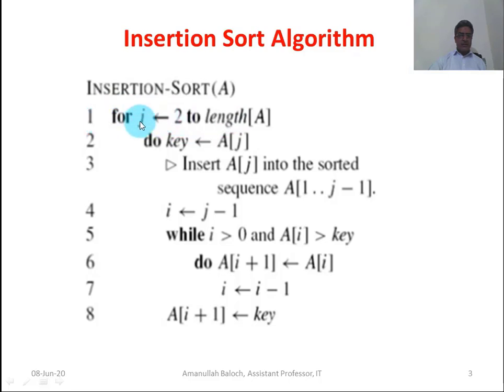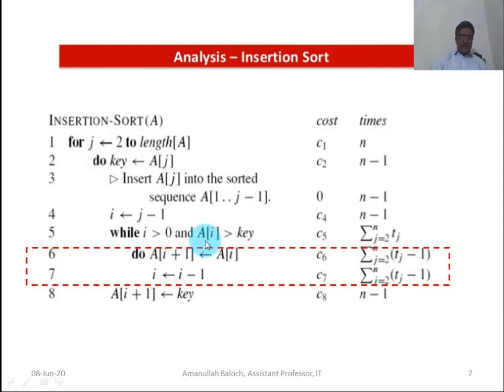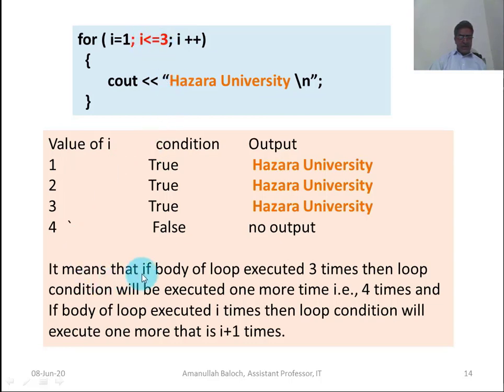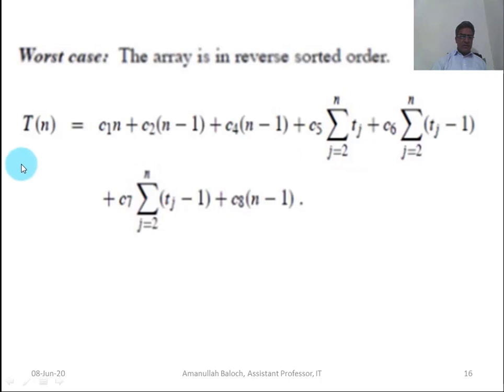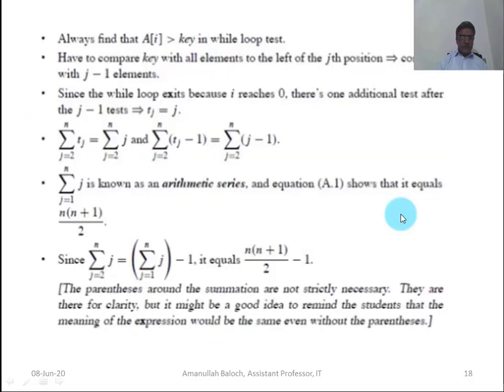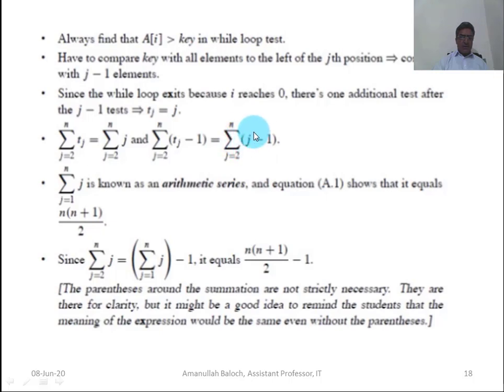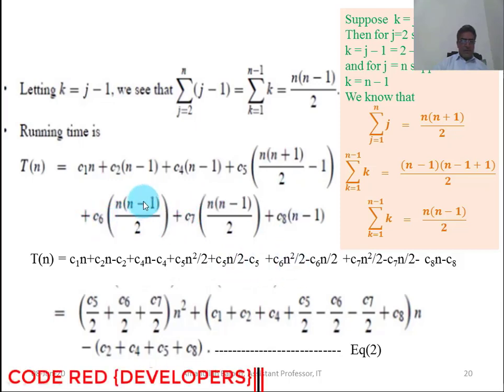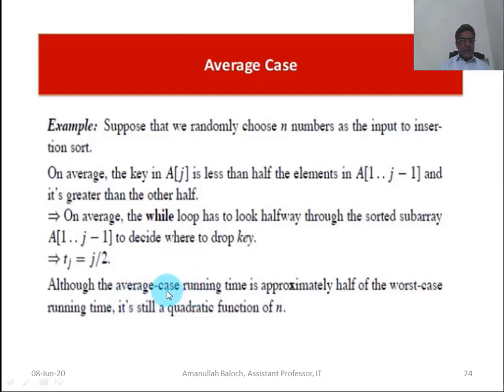Analysis Of Algorithm Lecture-6 Insertion Sort Analysis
This is the video lecture of Analysis of algorithm.
The topic to be covered in this video lecture is Insertion Sort Analysis.
The key points of this lecture are as below:
Flowchart of Insertion Sort Algorithm
Best case analysis
Average case analysis
Worst case analysis